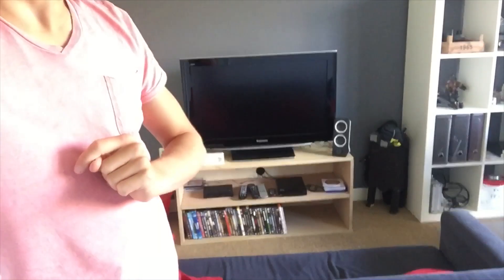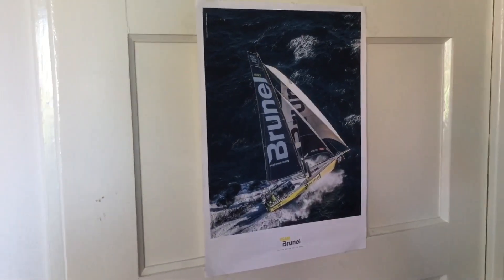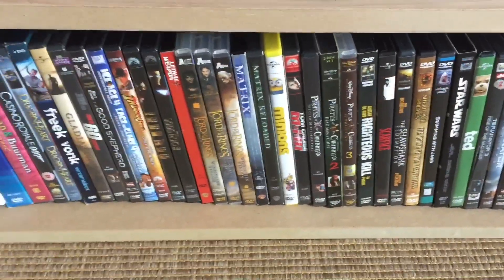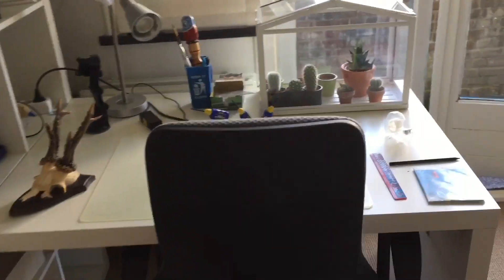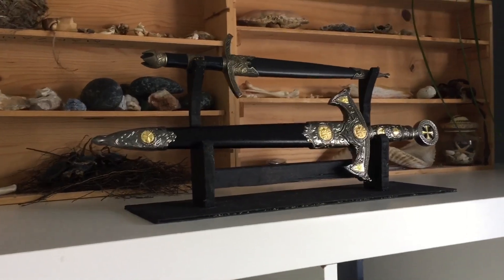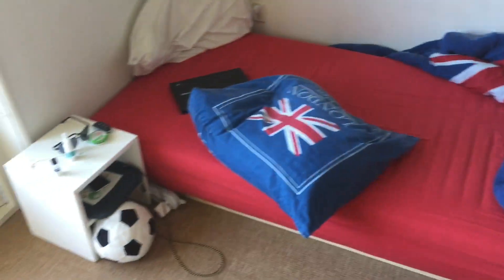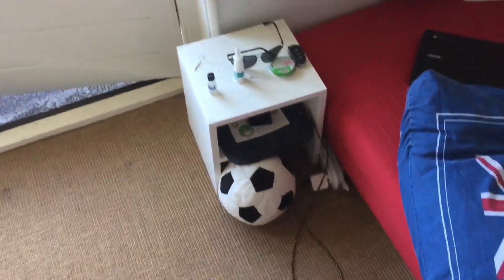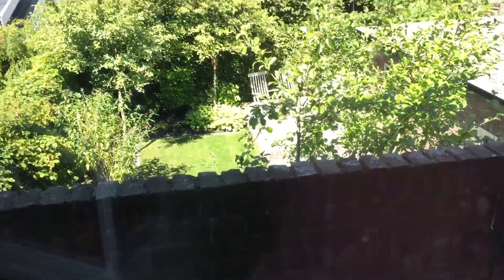My new room!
I show you my new bedroom.